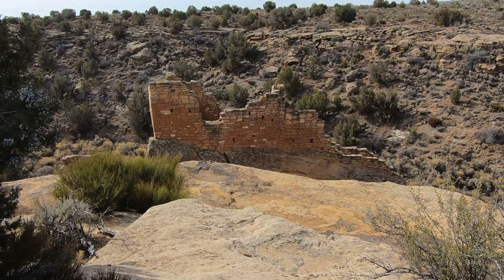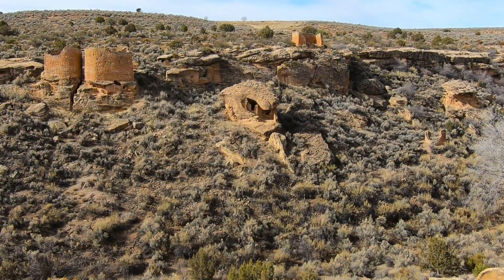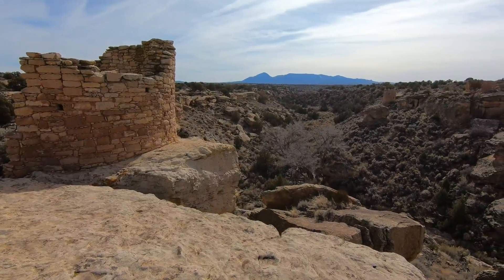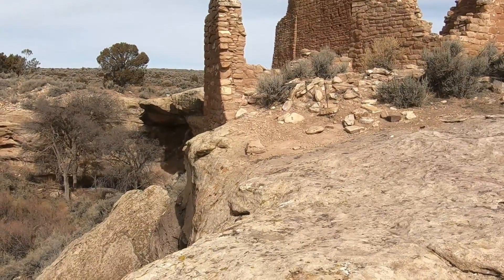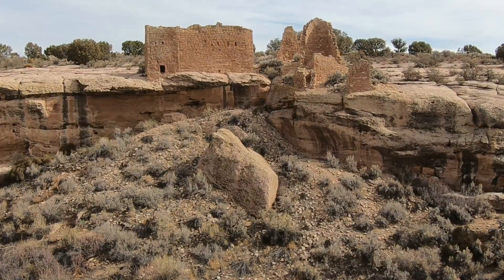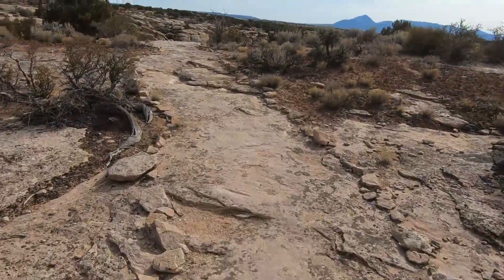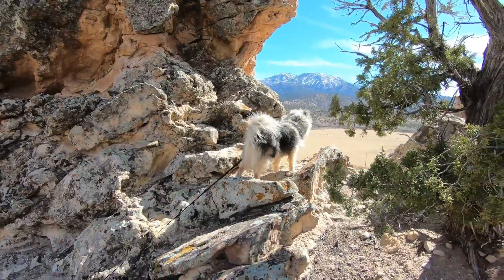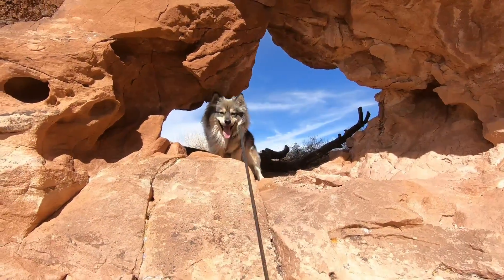Hovenweep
Ruins out the wazoo